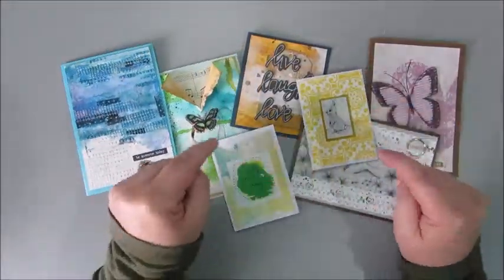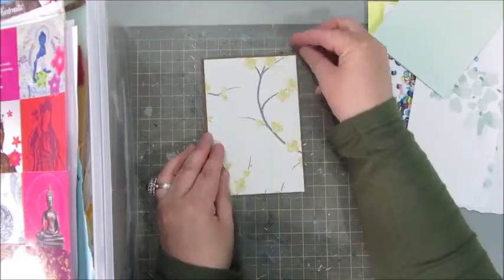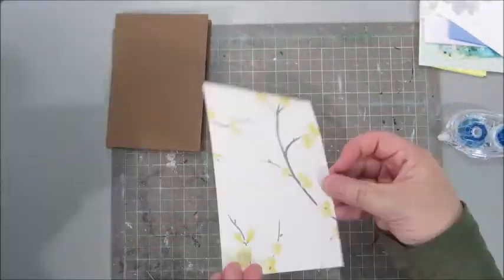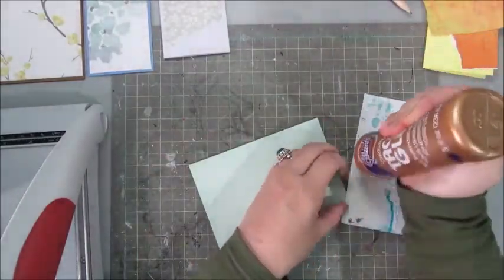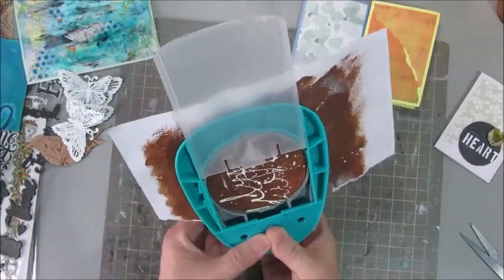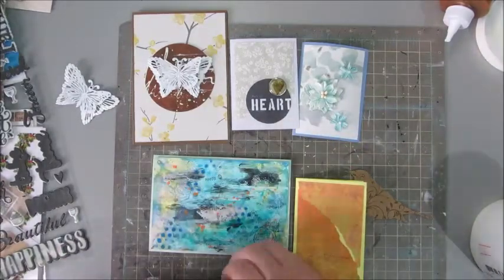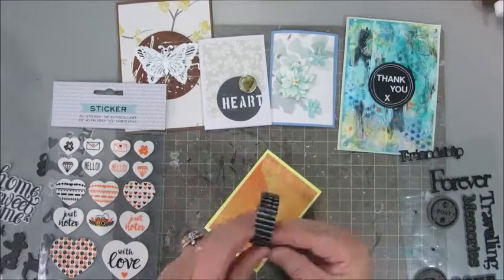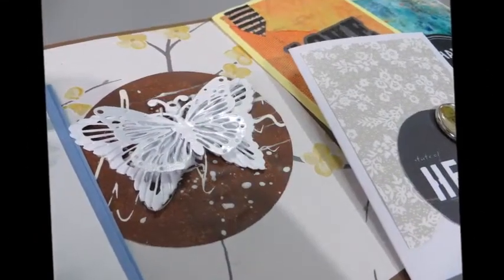#100 Things Challenge # 2 Greeting Cards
Om my... I have a long way to go. 100 Things! And I'm only at 2... hahaha! Hope you like it though. Here are some links you should check for great inspiration: